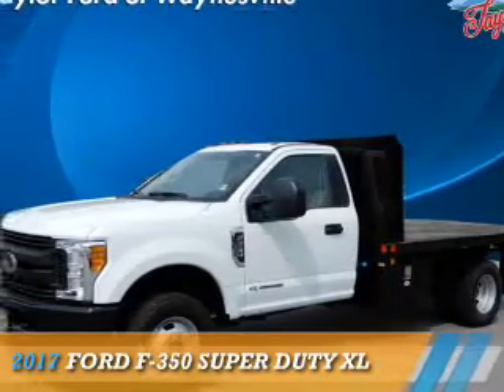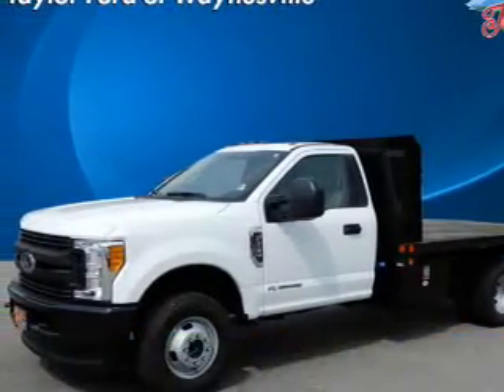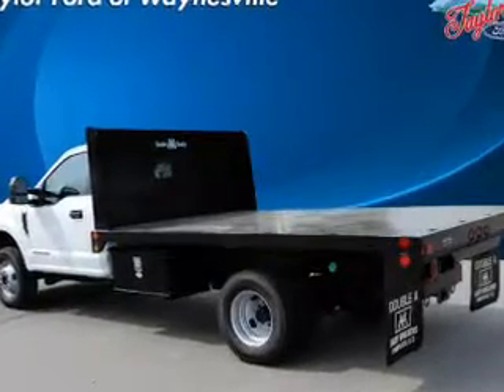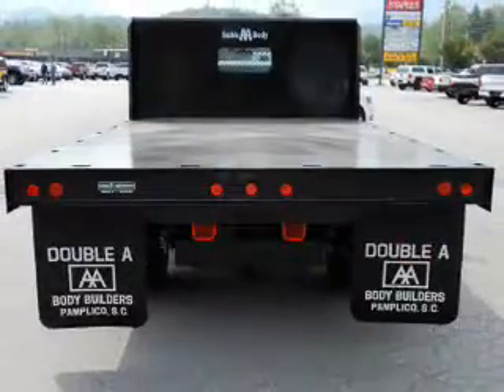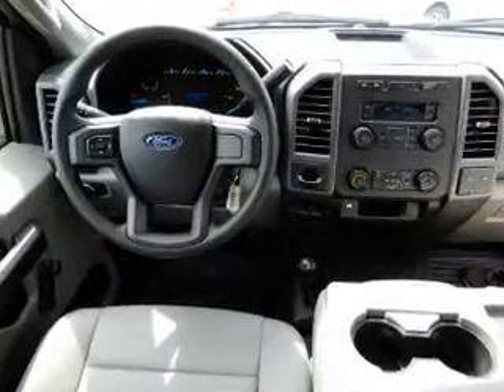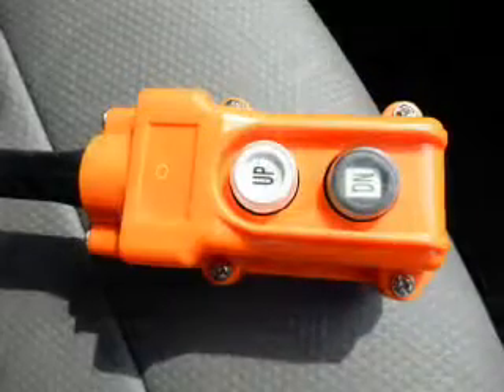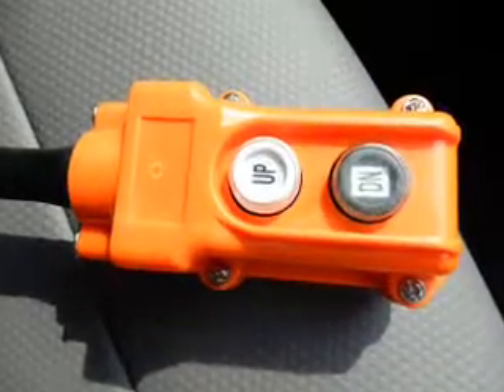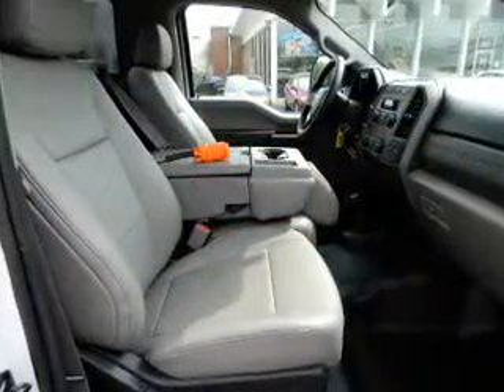2017 Ford F-350 Super Duty T17229 - Waynesville NC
Year: 2017
Make: Ford
Model: F-350 Super Duty
Trim: XL
Engine: 6.7 liter 8 Cylindercylinder 4WD
Transmission: 6-Speed Shiftable Automatic
Color: White
Mileage: 0
Address:
VIN:1FDRF3HT8HED03981